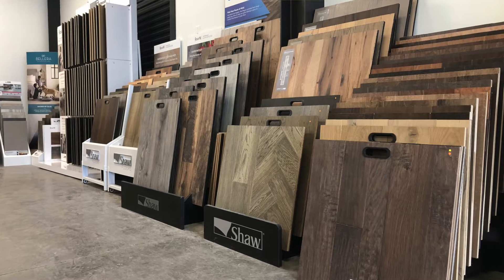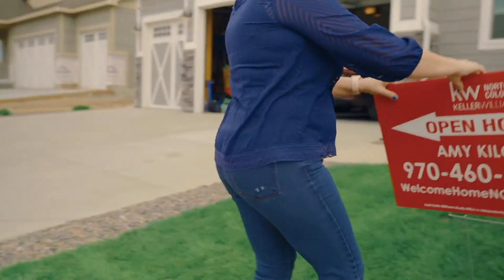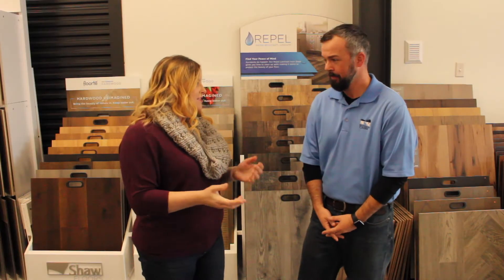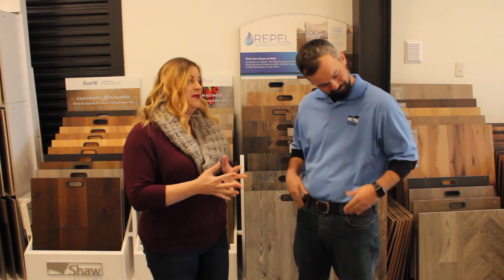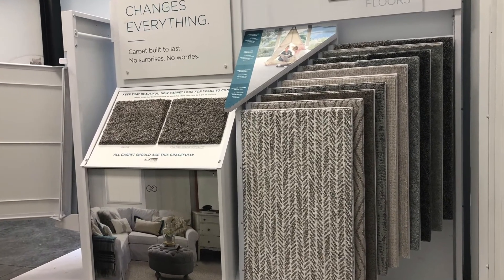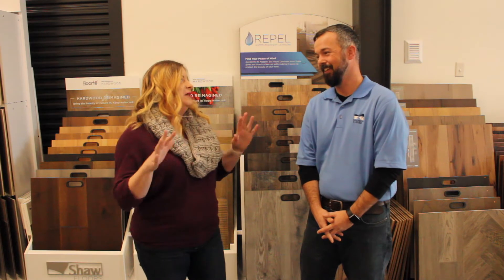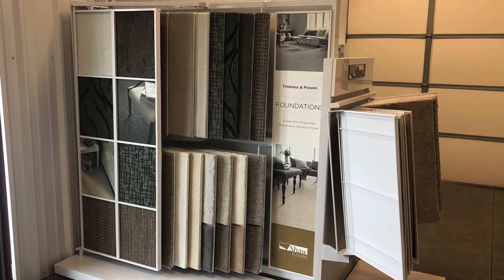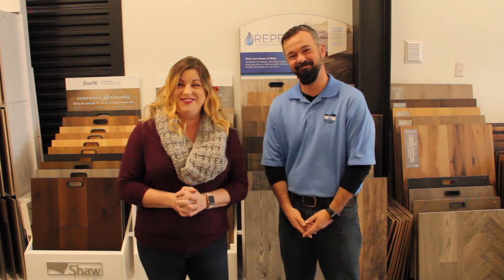Flooring Company in Northern Colorado- Collective Flooring is a local Company in Windsor Colorado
Collective Flooring is located in Windsor Colorado is a premier flooring company servicing Northern Colorado.

Are you thinking about "Moving to Windsor Colorado"? Learn more about living in Windsor Colorado by watching this video.

AMY KILCOYNE, REALTOR
NOCO REAL ESTATE GAL
KELLER WILLIAMS REALTY NORTHERN COLORADO

WAYS TO CONNECT ONLINE